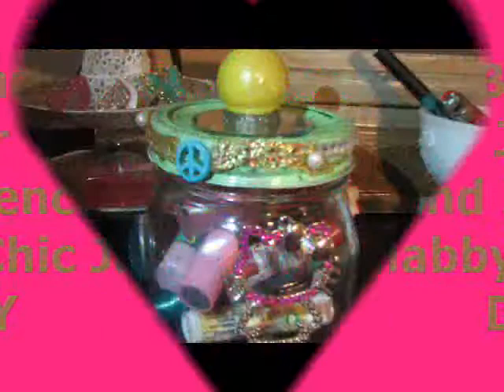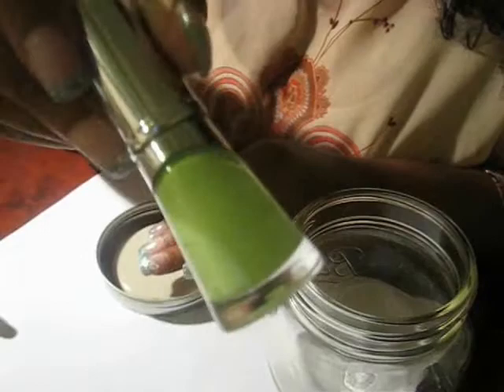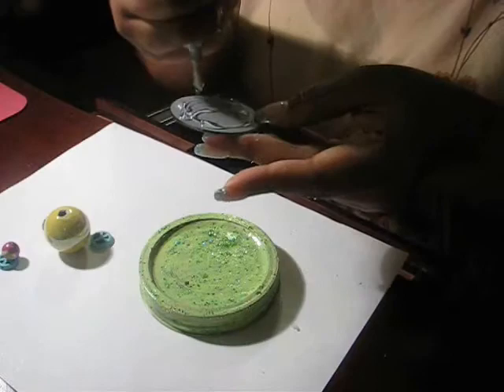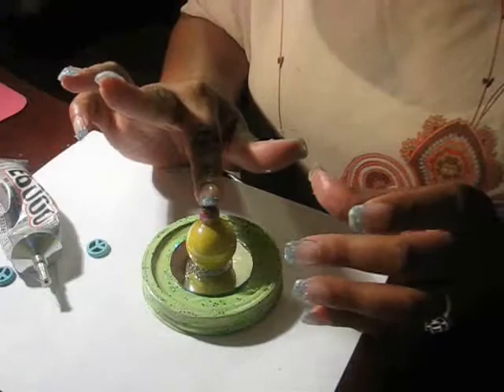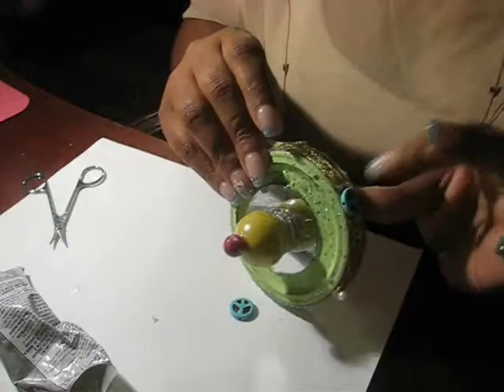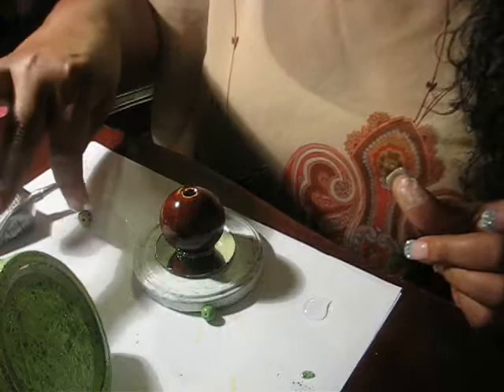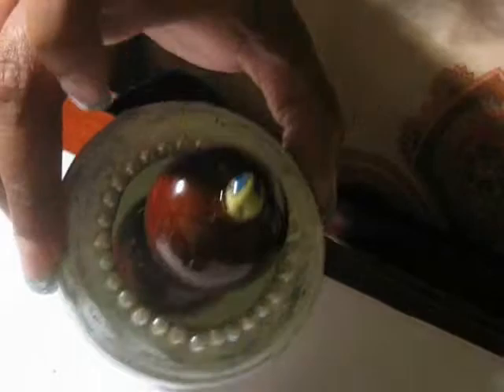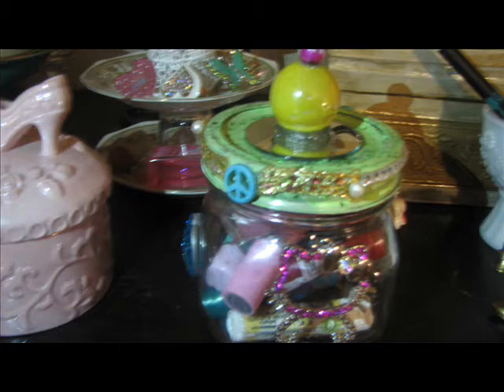DIY Boho and Shabby Chic Jars